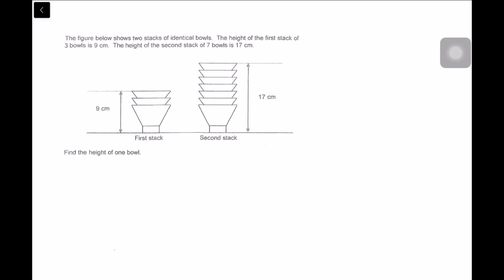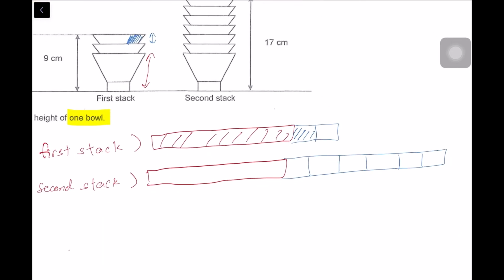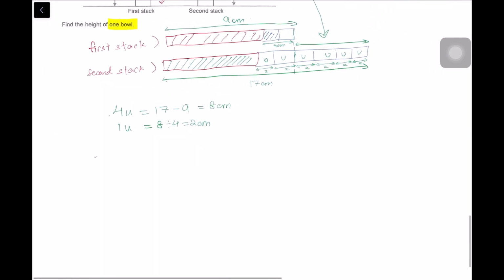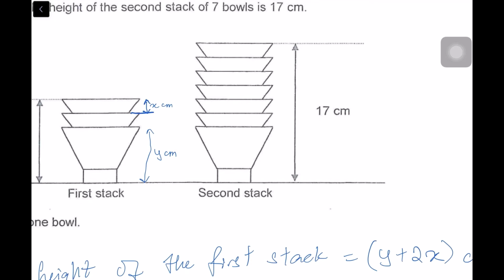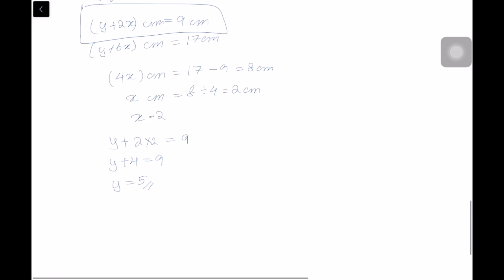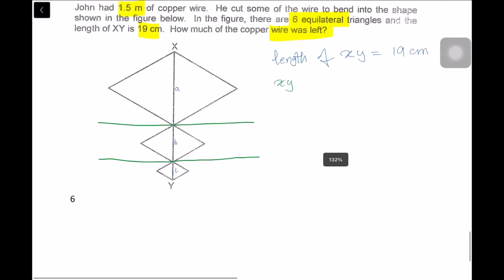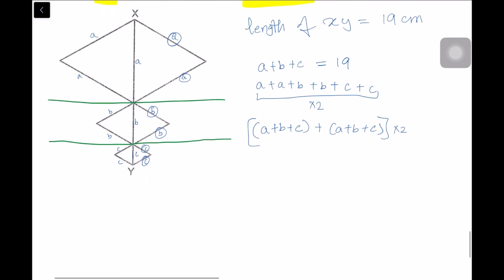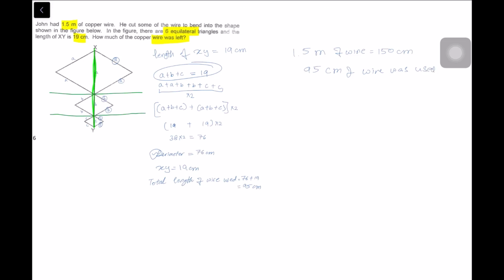2003 - 2007, PSLE Past year papers, Singapore primary 6 Maths, Topic 1 - Numbers | Part 2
In this video, there are 2 questions from the topic of "Numbers", where we focus mainly on the unitary method to solve problems that frequently come out in the PSLE Math examinations. The questions have been selected from the 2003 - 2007 past year Mathematics paper Series.

For the first question, I have used 2 methods to solve the qn. The first method uses the unitary method, and the second method involves algebra.

0:00 Introduction
0:10 Question 1 - Method 1
3:59 Question 1 - Method 2
7:00 Question 2